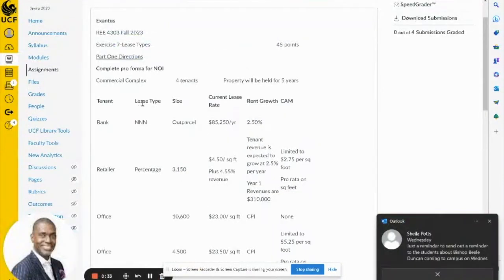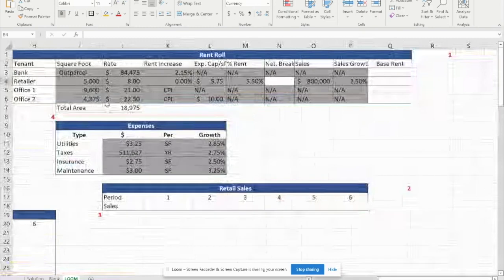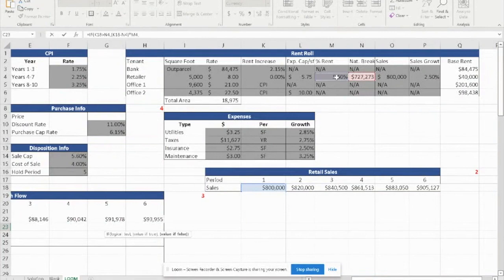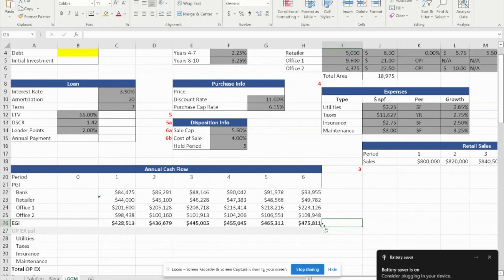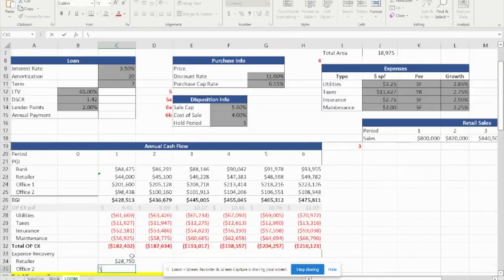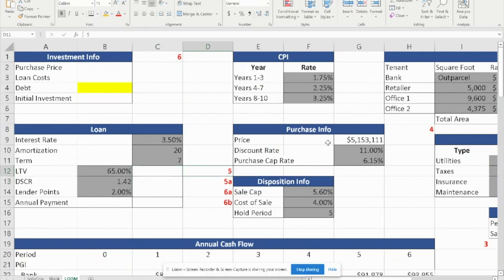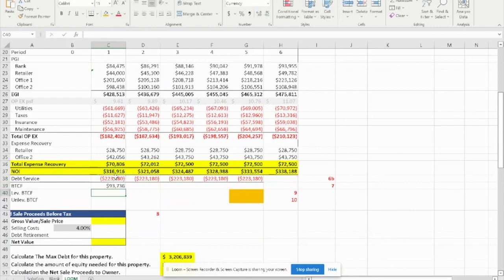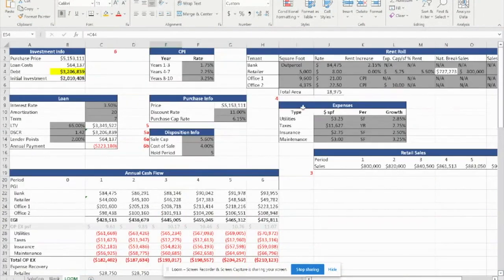Leases + Percent Leases + Expense Recovery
Leave a comment on Topics you’d like for me to cover.